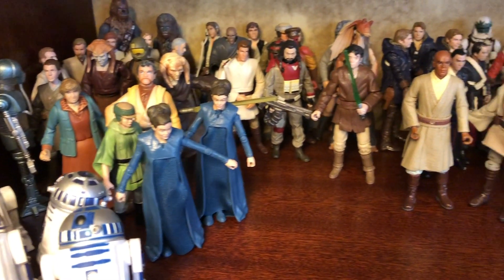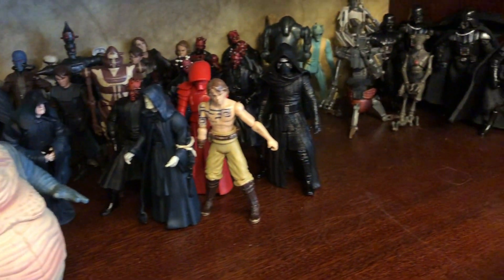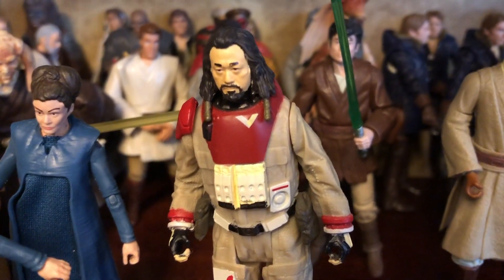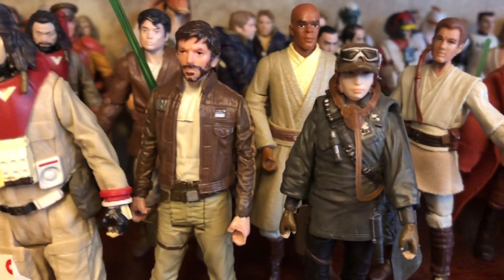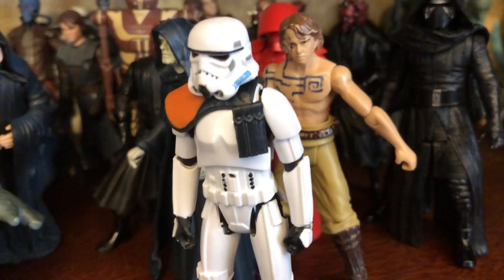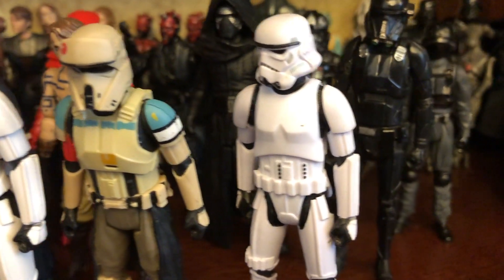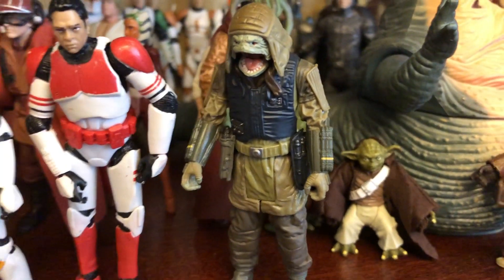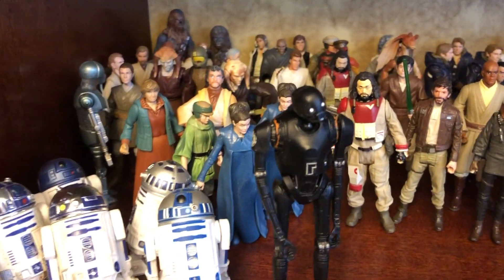Star Wars Action Figures Collection Update (2021-02-26) - ASMR Show and Tell